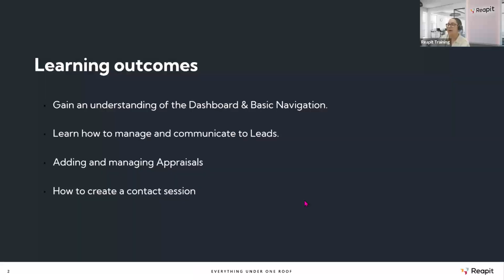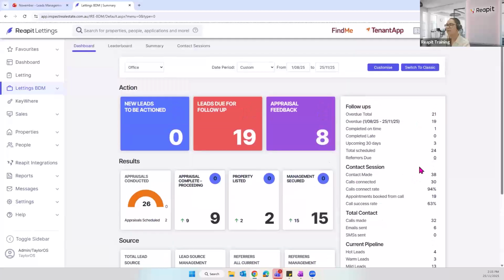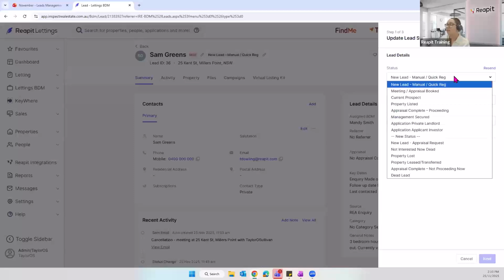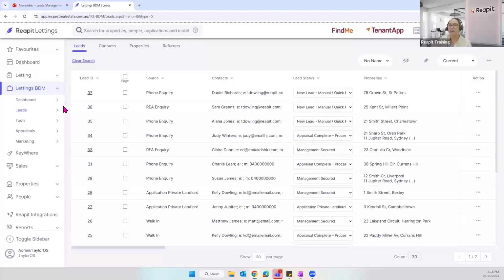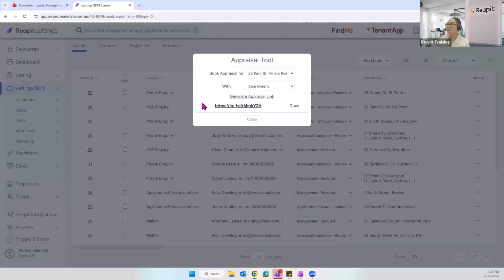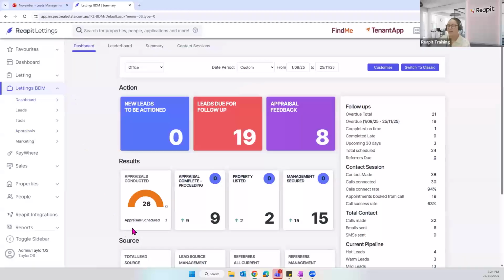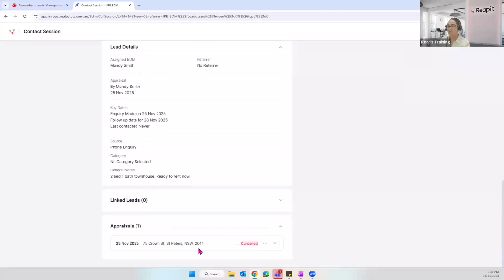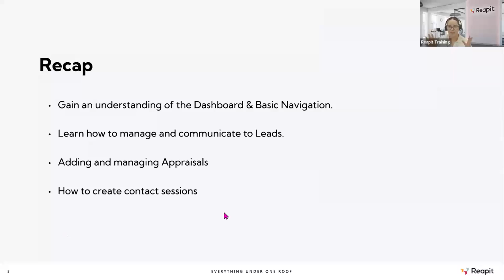Leads Management Workflow | Training Webinar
Please be aware that all data shown in this training webinar is dummy data and contains no personally identifiable information.